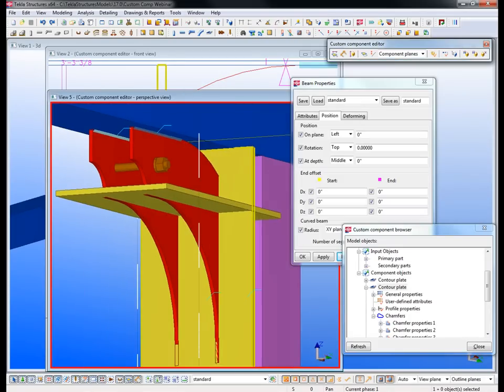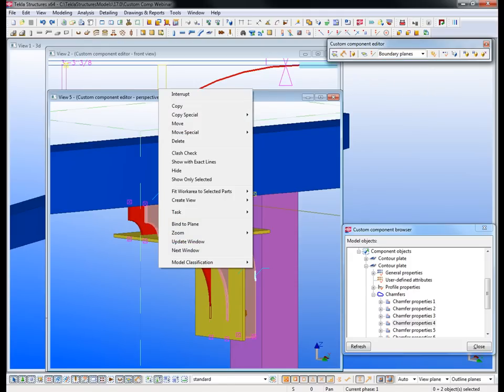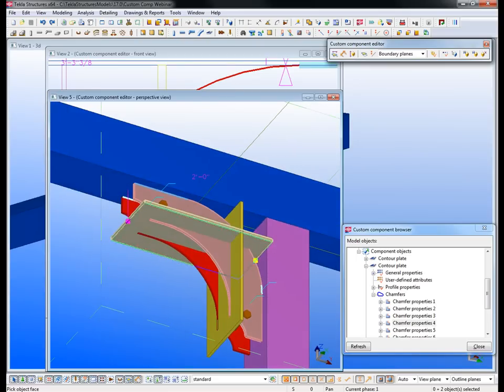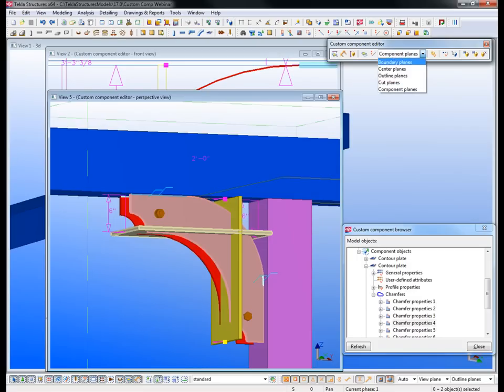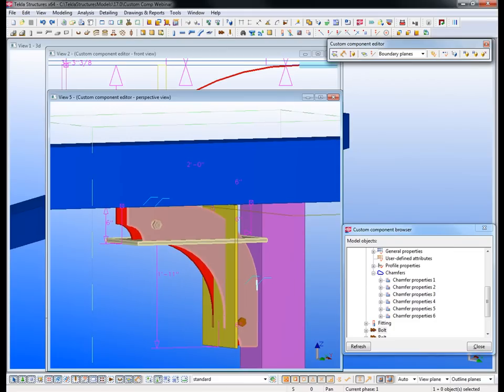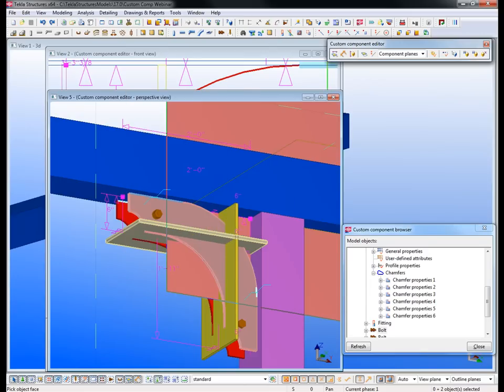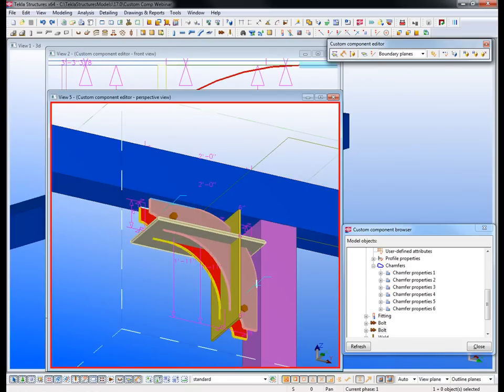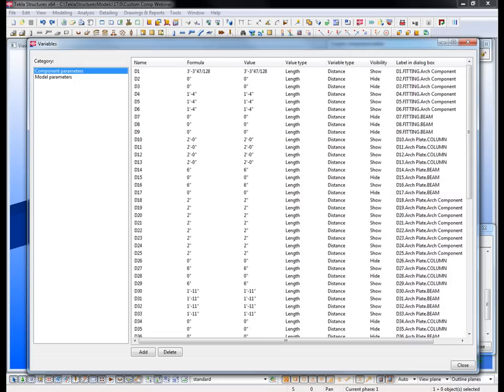Tekla USA Webinars - Custom Components 101: Connections part 3 of 11